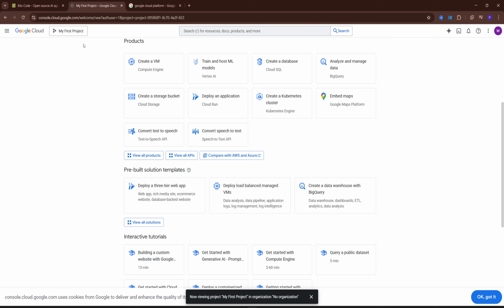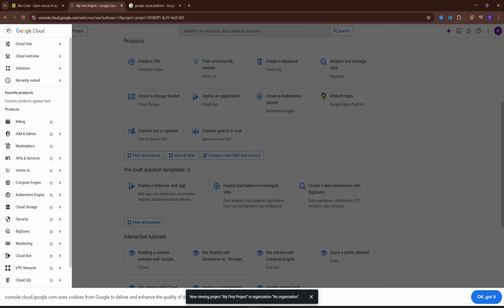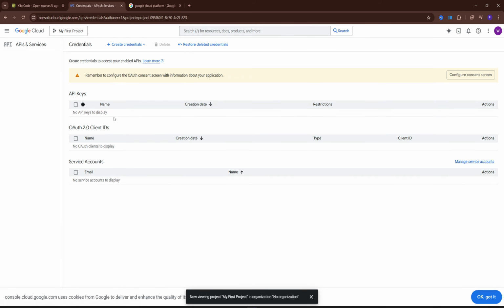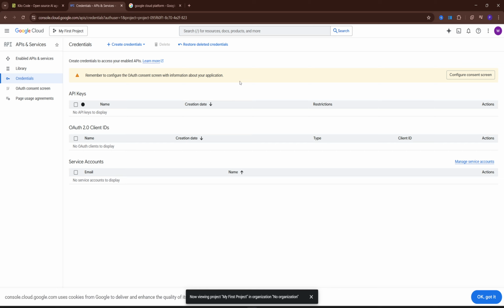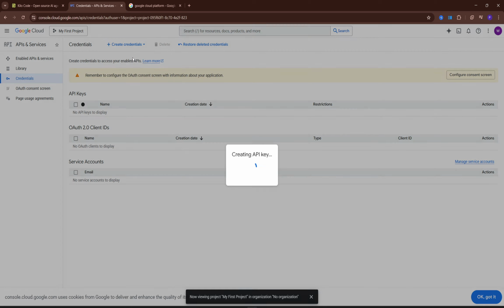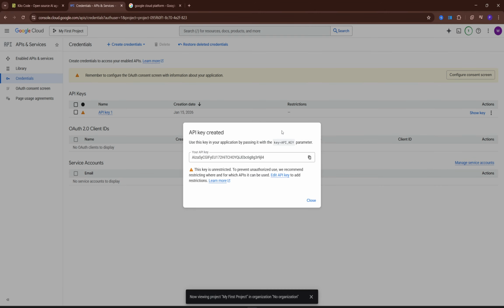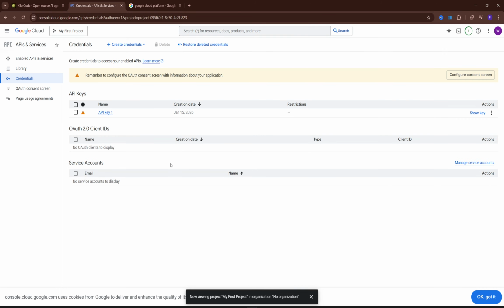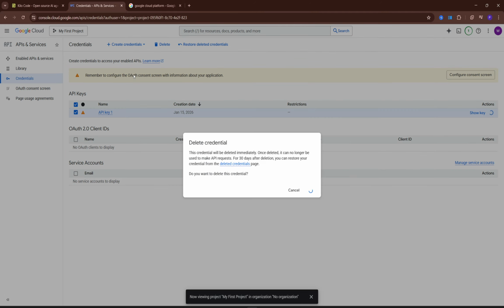How To GET GOOGLE CLOUD API KEY (QUICK & EASY) 2026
In this video, I'll show you how to get a Google Cloud API key step by step. This is a complete guide on how to create and generate a Google Cloud API key in 2026. If you've been trying to find where to get your Google Cloud API key or how to enable it properly, this is the video you need to watch! 🚀🔑